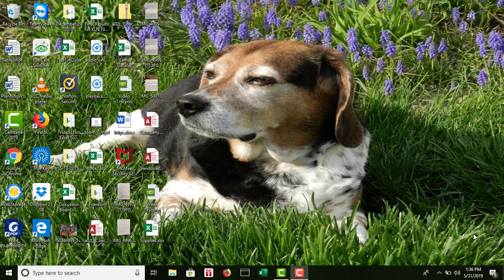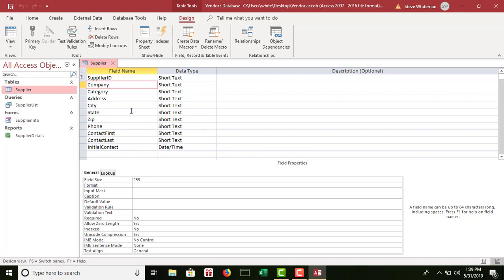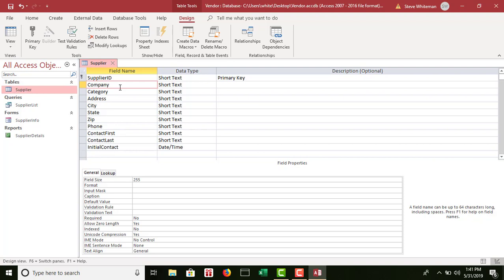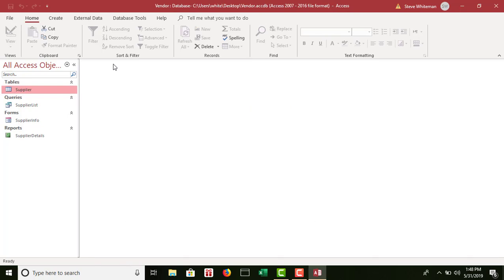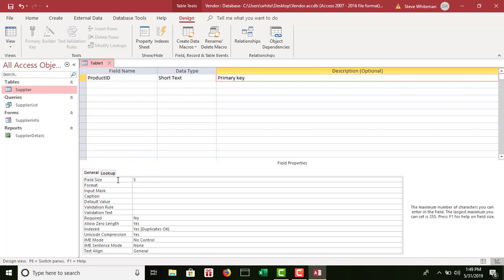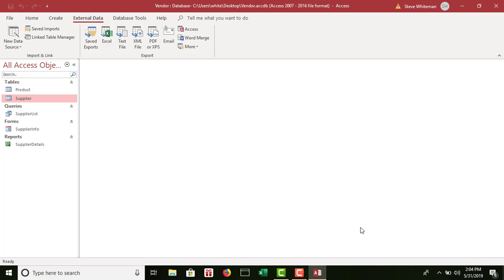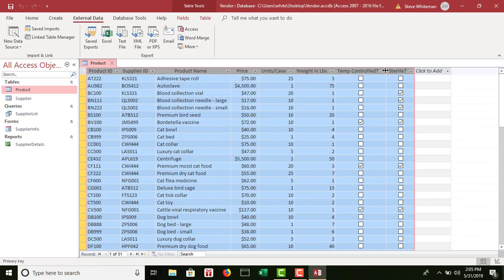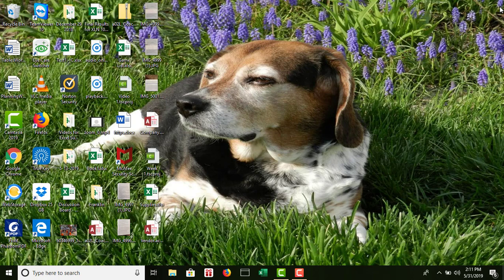Chapter 2 Access Video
Video covering the Chapter 2 material